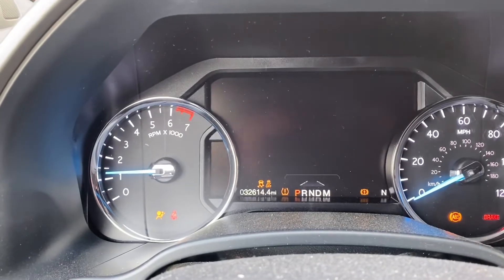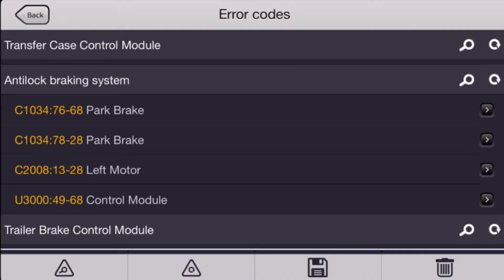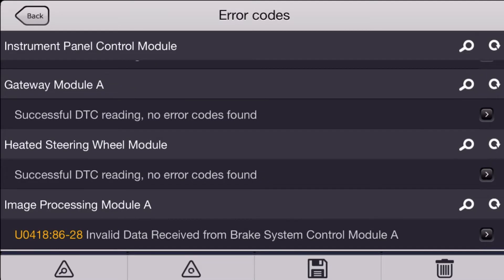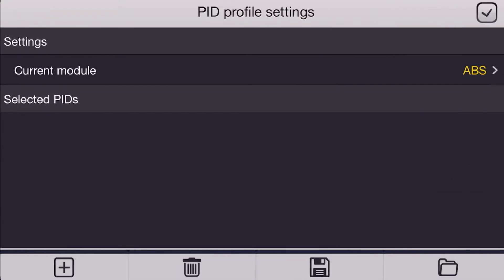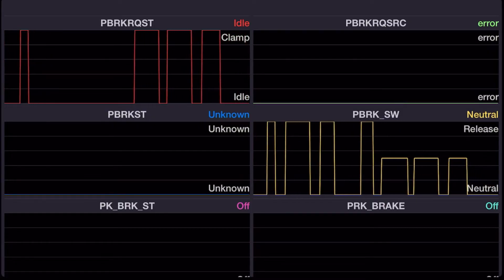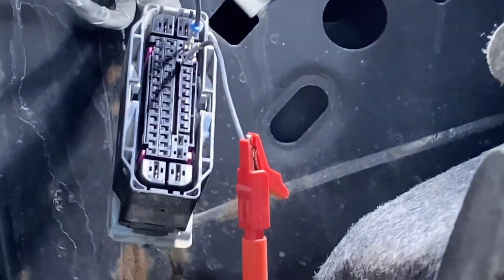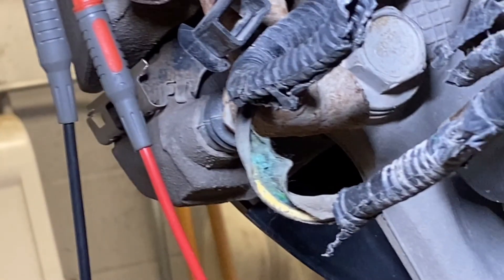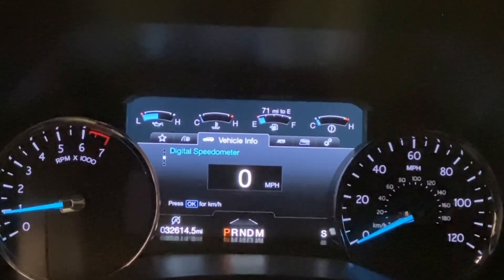Parking Brake Malfunction on a 2018 Ford Expedition C1034 C2008 U3000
This video shows diagnosis and repair of a 2018 Ford Expedition displaying the message "Parking Brake Malfunction Service Now." The ABS system had three codes in: C1034, C2008 and U3000.